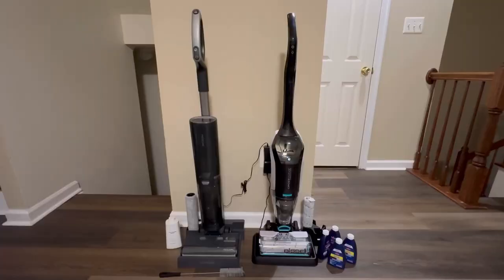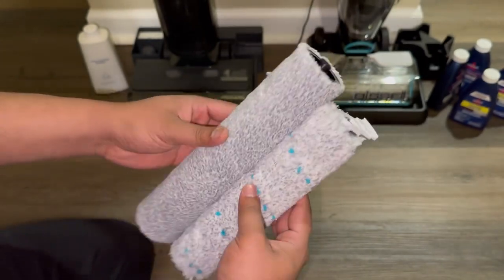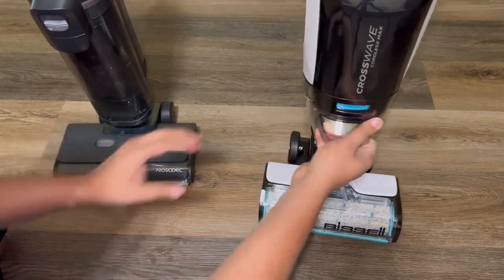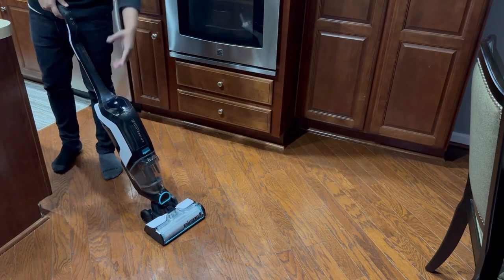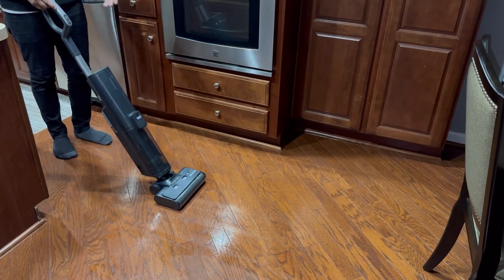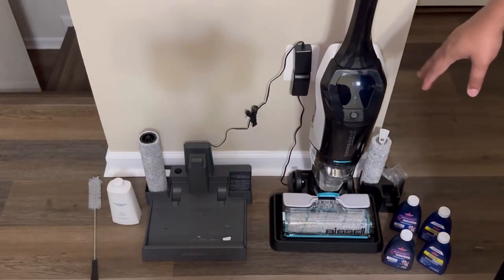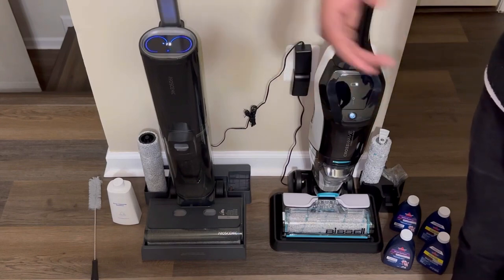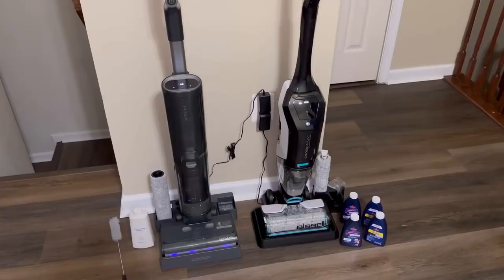Proscenic f20 vs Crosswave Battle!! Which one is Best?